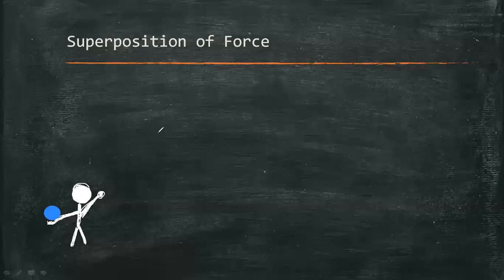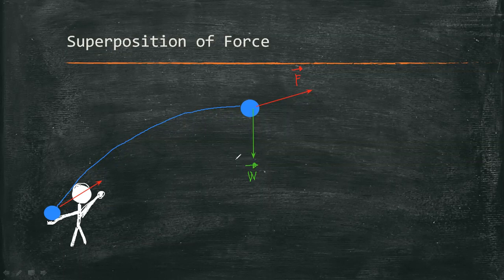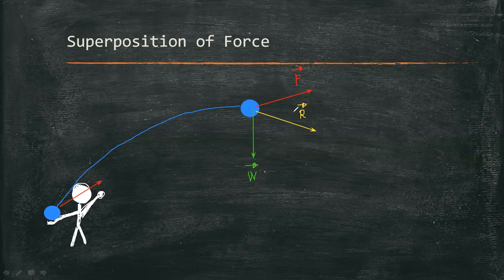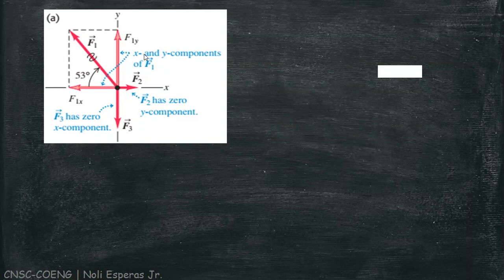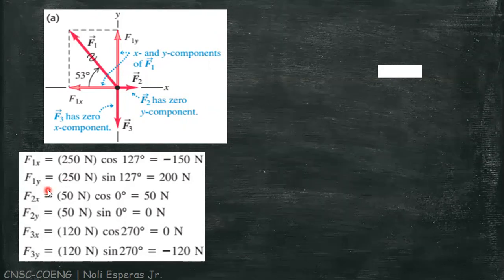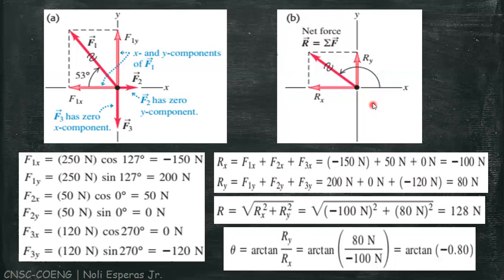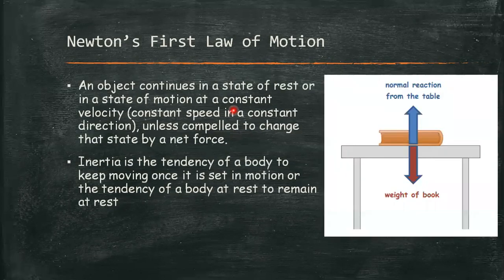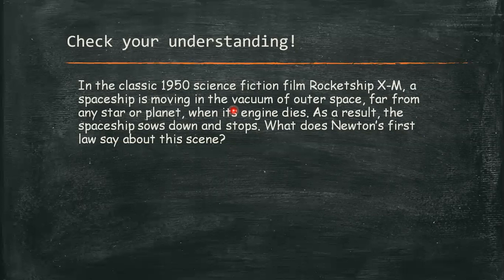Newton's First Law of Motion - Dynamics (Part 2)